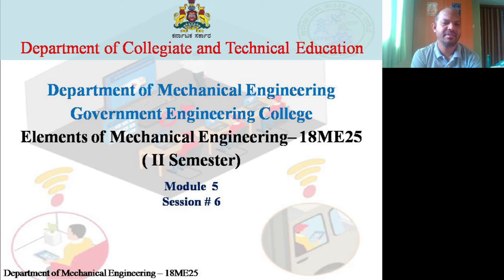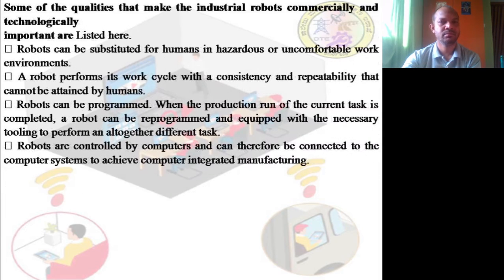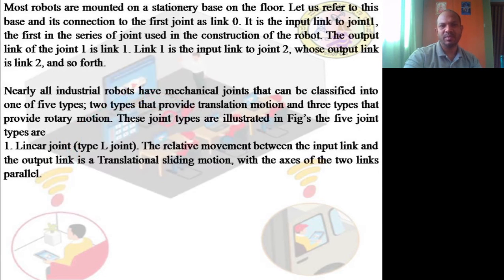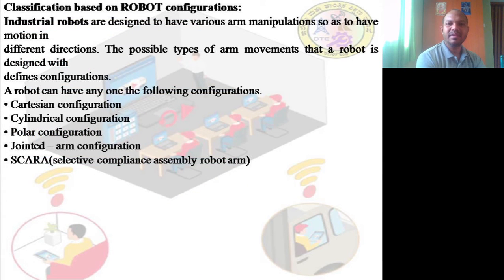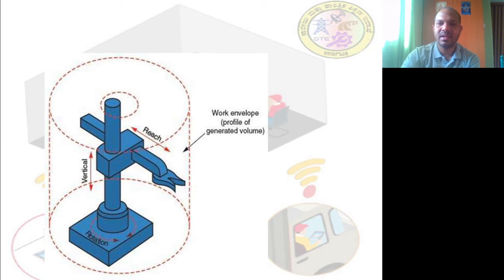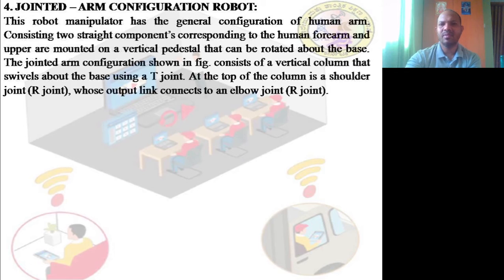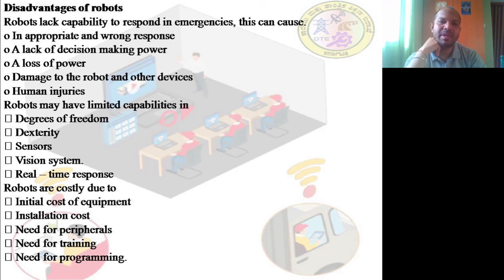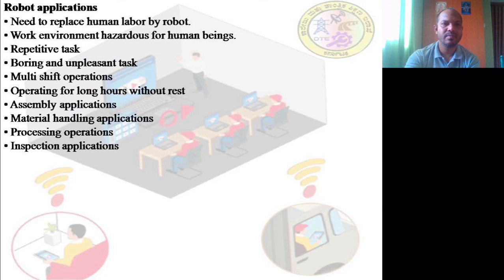18ME25 M5 S6 Vr